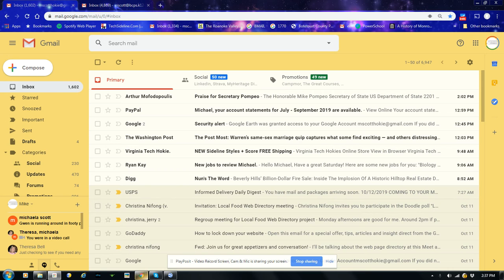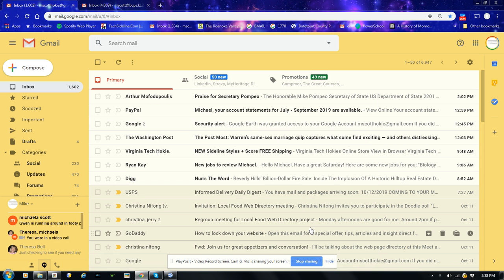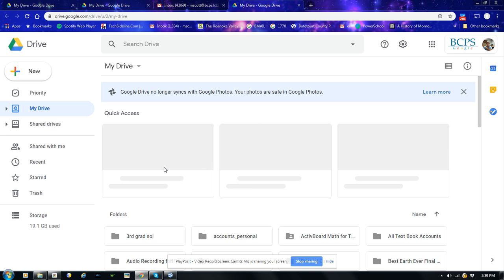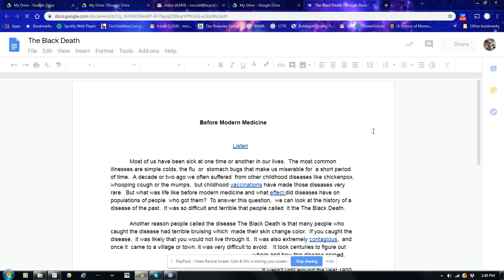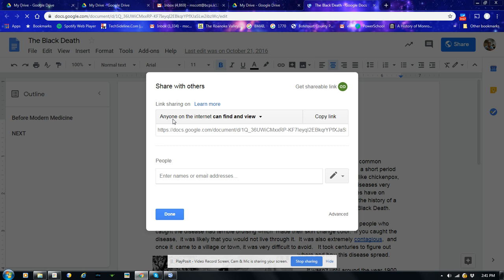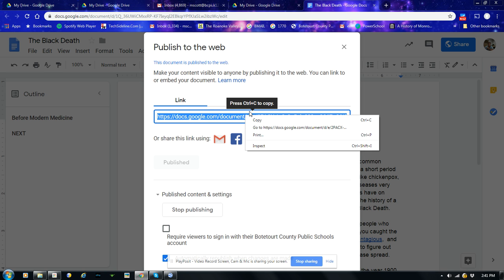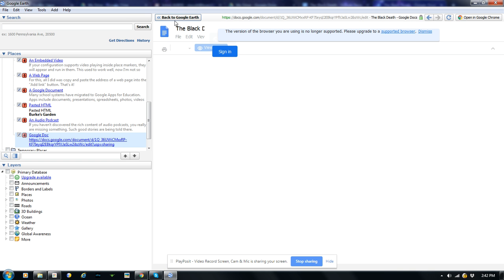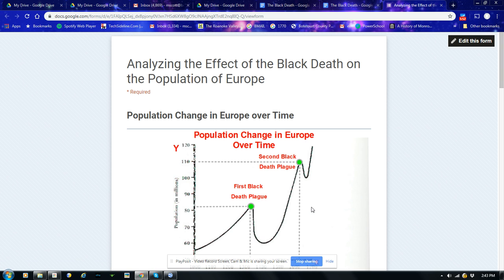Features of the ocean floor